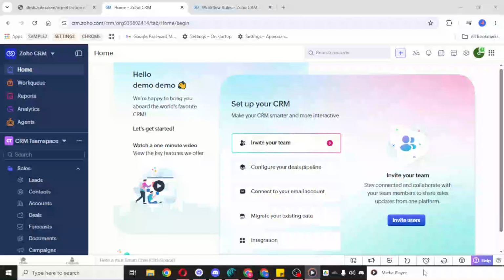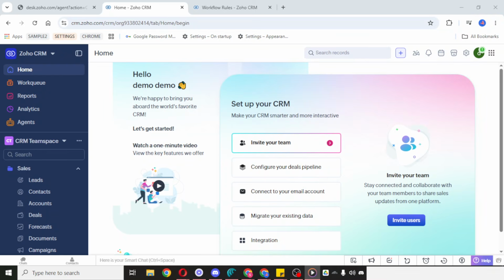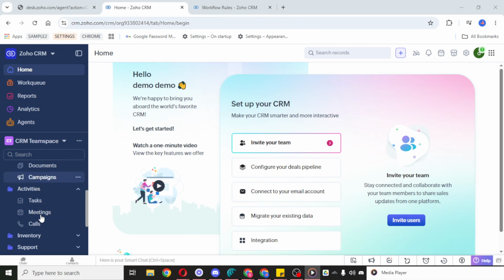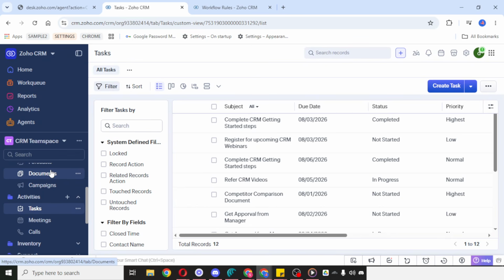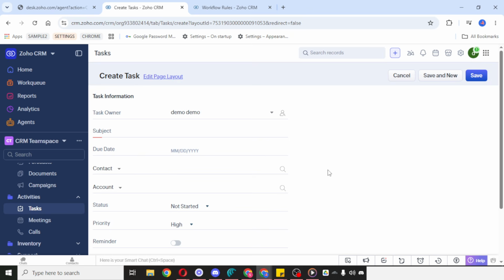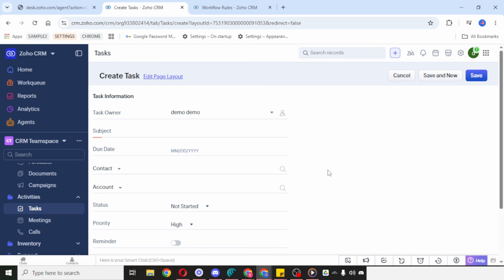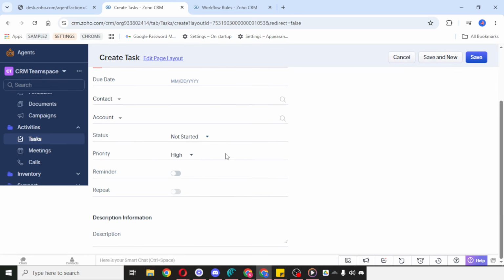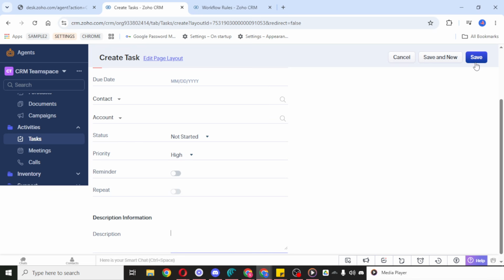How to create and use tasks in Zoho CRM (full guide 2026)